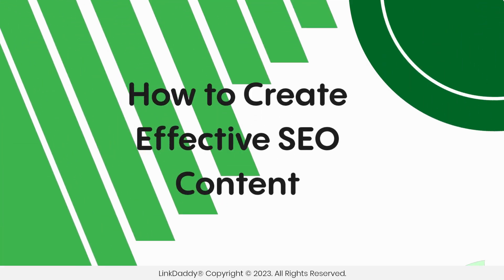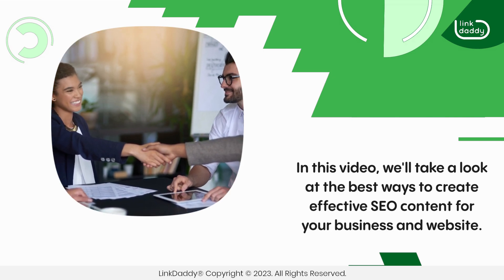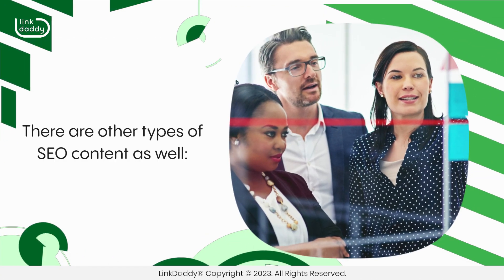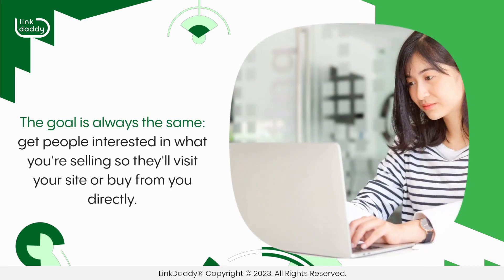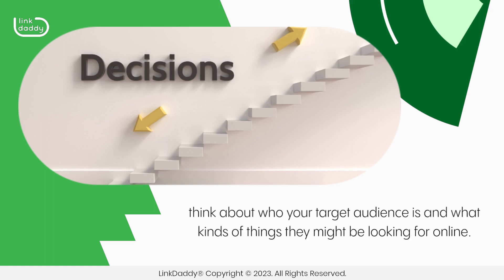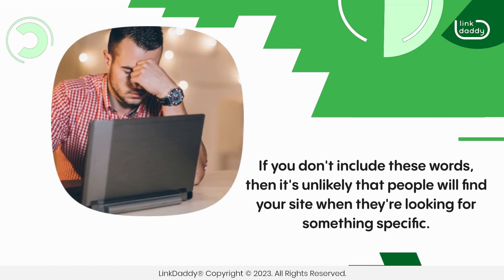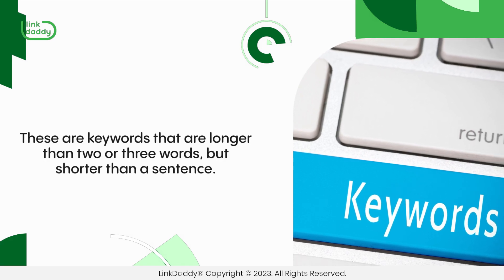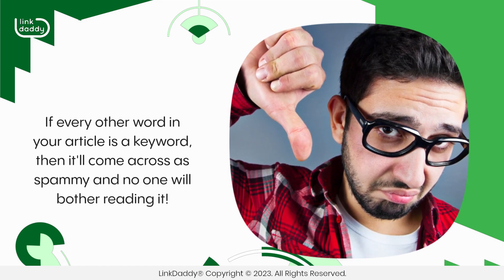How to Create Effective SEO Content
Chapters
00:19 Other Types of SEO Content
01:03 Tips for Creating Effective SEO Content

SEO content is an important part of any business. However, it's also a challenging one. In this video, we'll take a look at the best ways to create effective SEO content for your business and website.

The first thing you need to know about creating effective SEO content is that there are many different types of it. You may have heard people talk about "content marketing" or "inbound marketing," but these are just two examples of what could be considered "SEO content."

There are other types of SEO content as well: blog posts, videos, infographics, podcasts, and even tweets can all be considered SEO content because they help drive traffic to your site by giving people something interesting or useful enough that they want to click through and read more about what you have to offer. The goal is always the same: get people interested in what you're selling so they'll visit your site or buy from you directly.

Now, when deciding which type(s) of SEO content will work best for your business, think about who your target audience is and what kinds of things they might be looking for online. Then, give them exactly what they want!

Next, if you want to rank high in search engines, you need to make sure that your content includes relevant keywords. If you don't include these words, then it's unlikely that people will find your site when they're looking for something specific.

Another way to create effective SEO content is by using long-tail keywords. These are keywords that are longer than two or three words, but shorter than a sentence. They're easier for people to remember and more specific than broad terms like "marketing agency."

It's also important not to overdo it on keyword density. If every other word in your article is a keyword, then it'll come across as spammy and no one will bother reading it!

Of course, you should make sure that your content is well-written and easily digestible by readers. This will help them understand what you're trying to say and give them more incentive to visit your site again in the future.

Finally, include images in your articles whenever possible. They can help break up text and make it easier for readers who don't like reading long paragraphs of text to understand the message you’re trying to convey.

Make sure your website’s visible and highly-ranked!
today to learn how to create effective SEO content for your website!